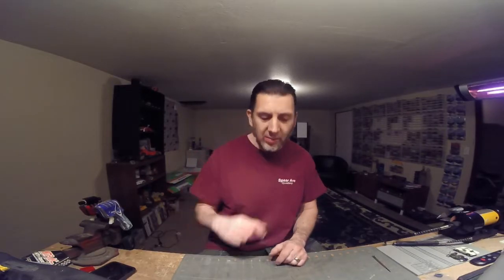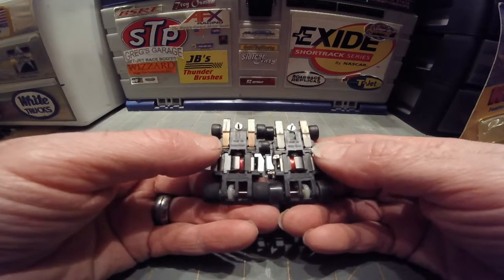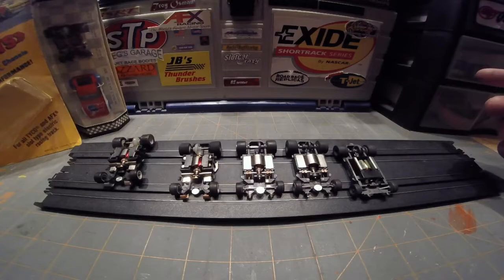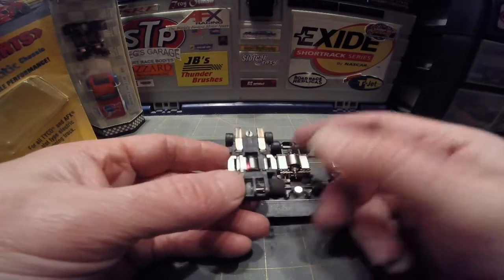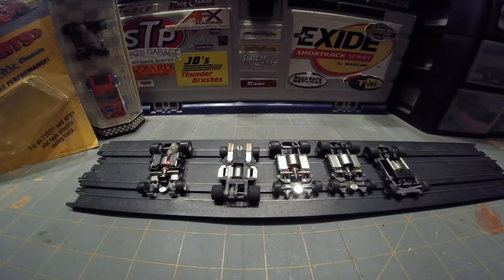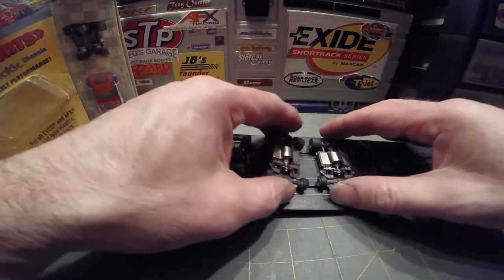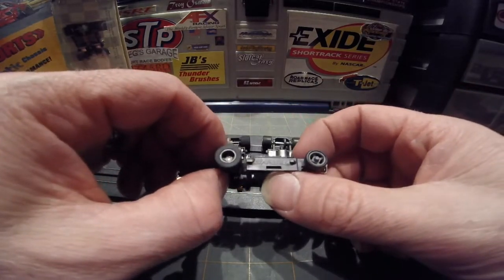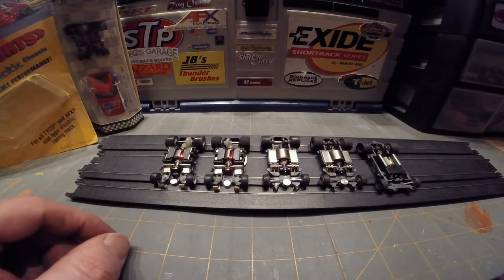Identifying Cox,Amrec,Rokor,Life Like chassis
here the next group in our identifying series hope these are helping you all tell what cars are what don't forget to checkout the Aurora and tyco videos so you know them too